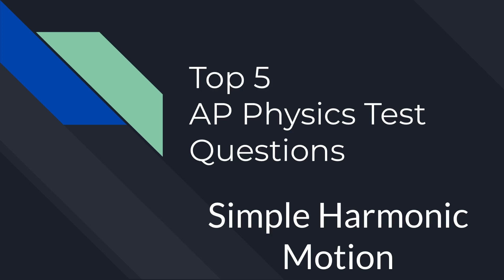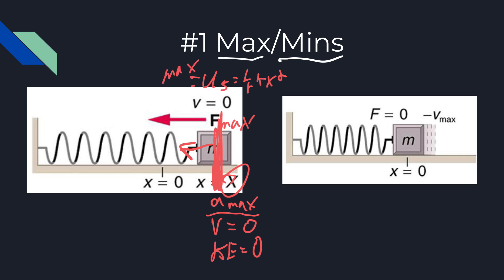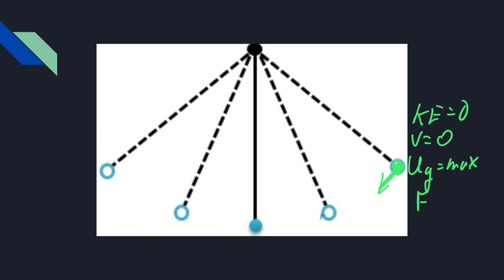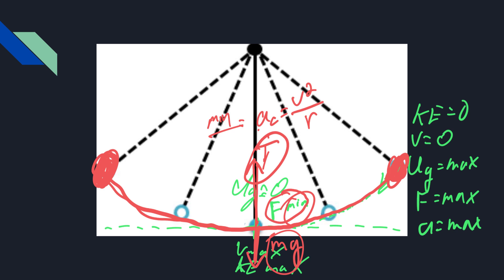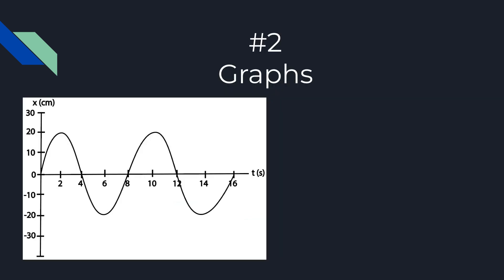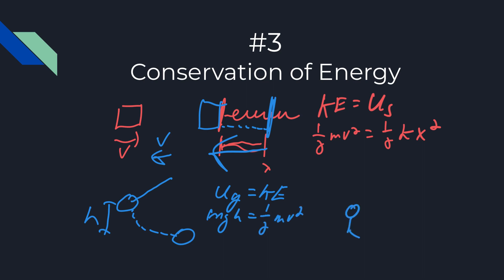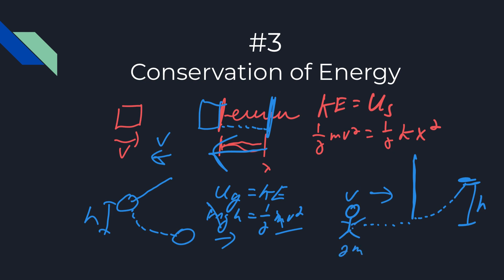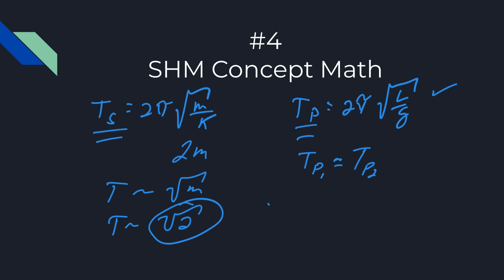Top 5 AP Physics Test Questions : Simple Harmonic Motion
-In this video, I cover the top 5 AP Physics Simple Harmonic Motion questions you can expect on the AP Physics exam. With over 25 years of experience teaching AP Physics, I’ve seen every type of question, and I’m confident these will help you boost your score. Whether you're preparing for AP Physics 1, Physics C: Mechanics, or even a college physics course, these essential topics are sure to show up! While I can't guarantee you'll see all these questions, you will definitely see at least two or three. Let's dive in!

What You’ll Learn:

Max and Min Values in Simple Harmonic Motion
- Understanding force, acceleration, velocity, kinetic energy, and potential energy at maximum displacement and equilibrium positions.

Analyzing Pendulum Motion
- How pendulum motion mirrors spring motion and the differences in energy types involved.

Interpreting Simple Harmonic Motion Graphs
- Identifying period, amplitude, and calculating frequency and spring constants from graphs.

Conservation of Energy in Simple Harmonic Motion
- Solving problems involving kinetic and potential energy transformations in springs and pendulums.

Conceptual Questions and Mass Effects
- Understanding how adding mass affects the period, velocity, and kinetic energy in simple harmonic systems.

Chapters:
0:00 Intro & Overview of Simple Harmonic Motion Questions
0:14 Question 1: Max and Min Values in Simple Harmonic Motion
4:24 Question 2: Interpreting Simple Harmonic Motion Graphs
6:40 Question 3: Conservation of Energy
8:49 Question 4: Conceptual Math
10:40 Question 5: How Adding Mass Affects SHM and Energy